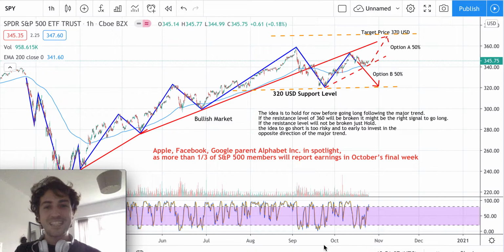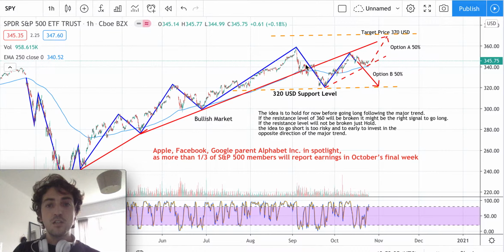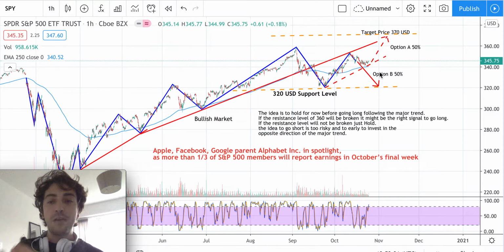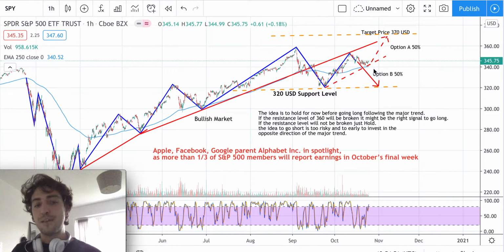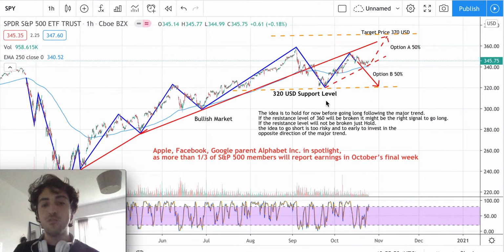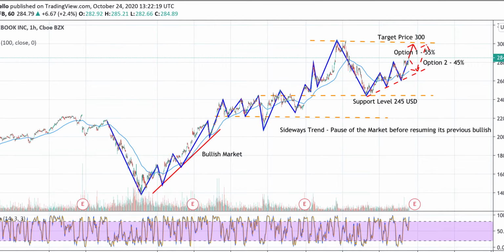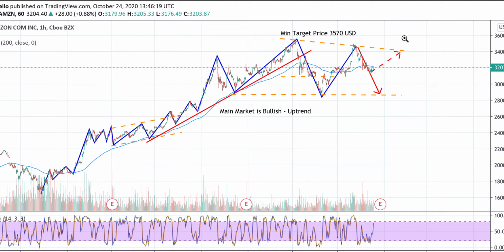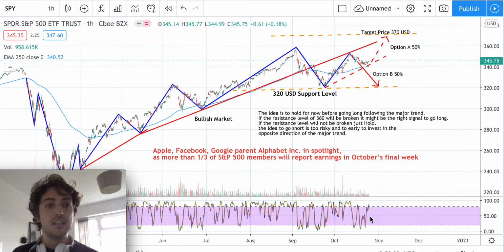S&P 500 Index Analysis - S&P 500 Index Prediction - SPDR S&P 500 ETF Stock Analysis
SPDR S&P 500 ETF Stock Analysis - SPY stock forecast today (week 26/10/20) - SPY Stock Analysis

The idea is to hold for now before going long following the major trend and
wait for the Earnings reports of Apple, Facebook, Google parent Alphabet Inc.

Fundamental News:
Apple, Facebook, Google parent Alphabet Inc. in spotlight, as more than 1/3 of S&P 500 members will report earnings in October’s final week